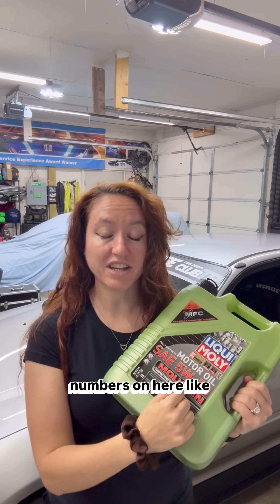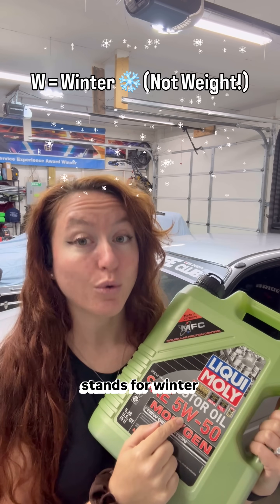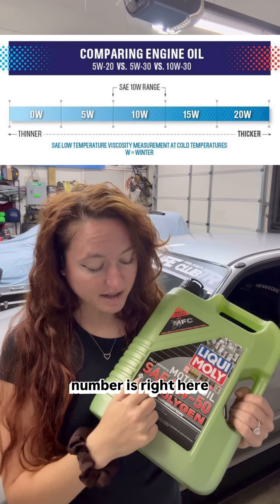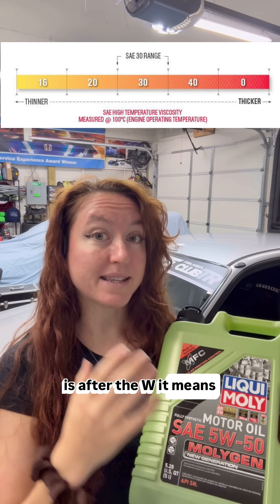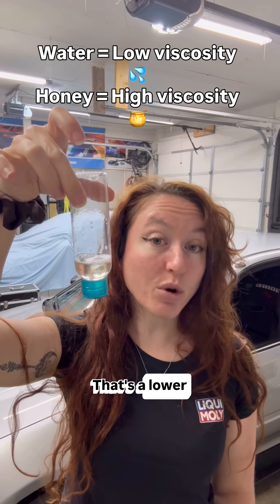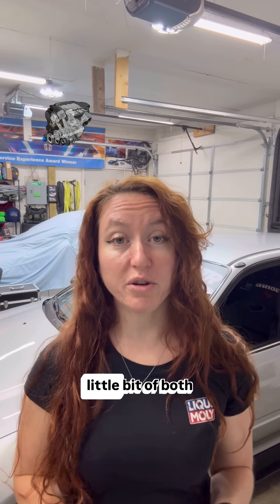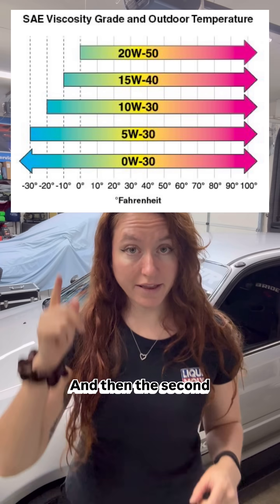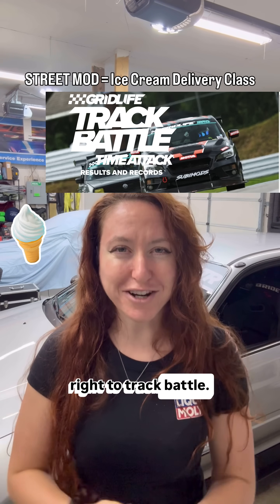Explain it like I’m 12 - What does 5W-50 actually mean?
This one was inspired by an acquaintance who said he runs 5W-20 in his Subaru for the winter because it’s a thinner oil, like what he uses in his diesel. 😅
That got me thinking… we throw around oil numbers like 5W-30, 10W40 or 0W20 all the time, but how many people actually know what they mean?
So in this week’s Explain It Like I’m 12, we’re breaking down viscosity, what the ‘W’ really stands for, and how oil thickness changes with temperature - because your oil choice isn’t just a number… it’s temperature-tuned engineering. 🧠⚙️